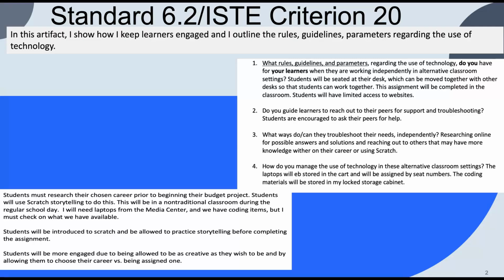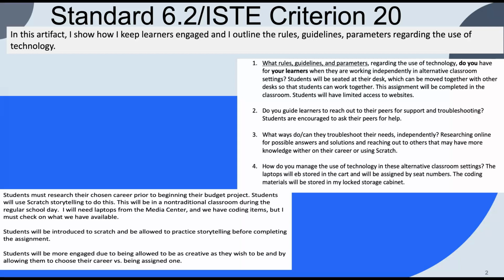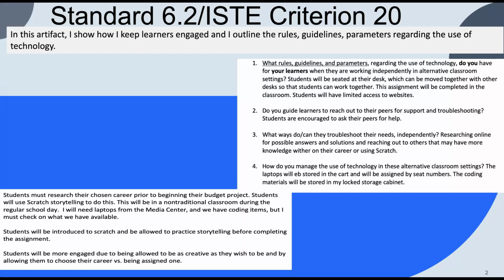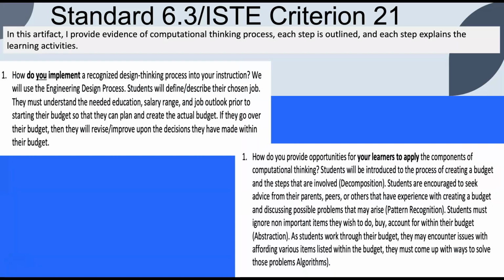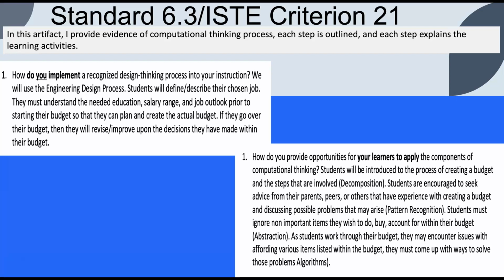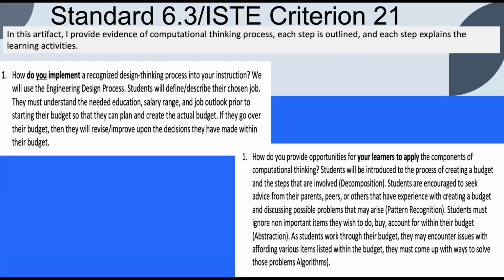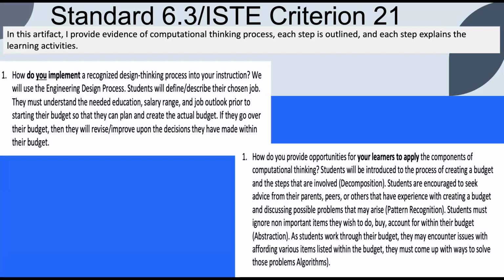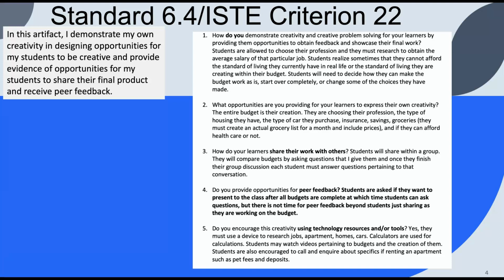Linda Ellis Artifact 11